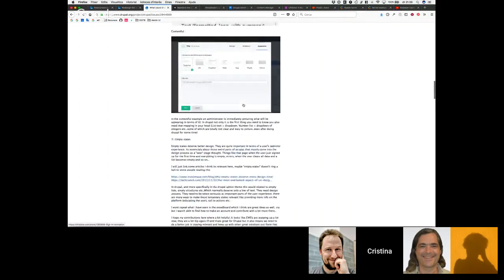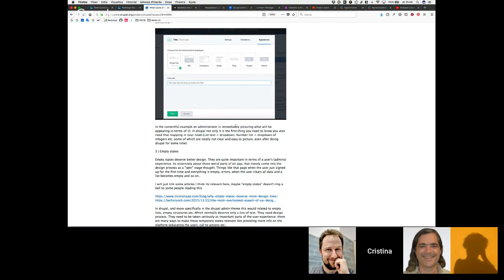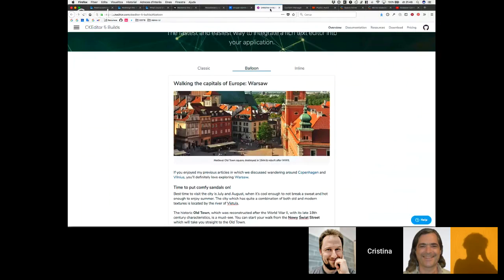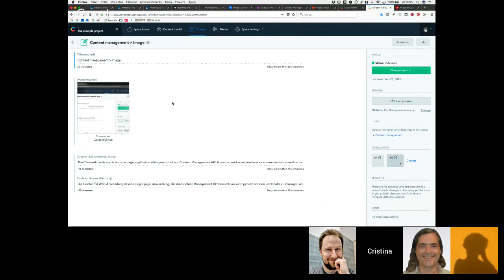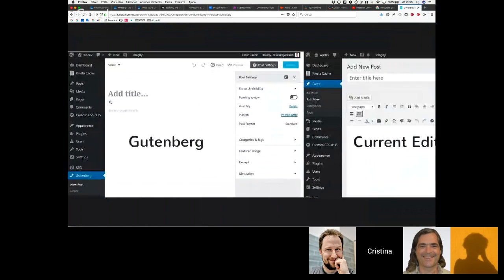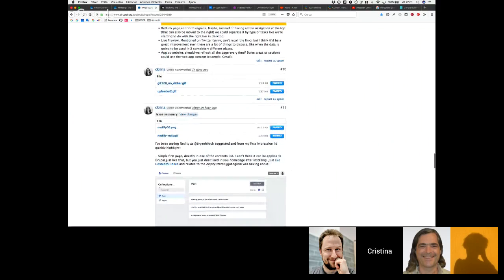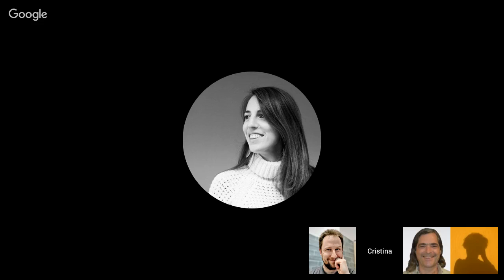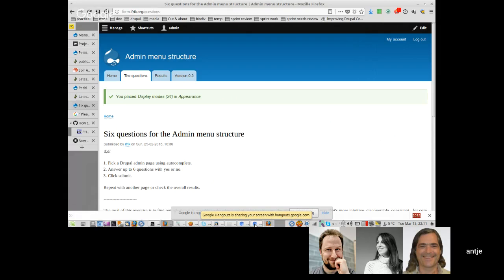Drupal 8 usability meeting March 13 2018